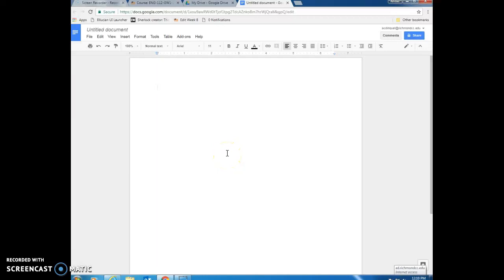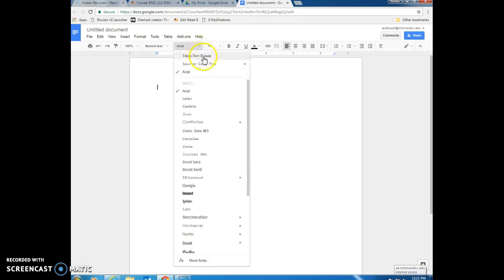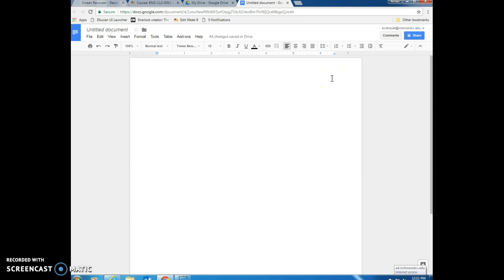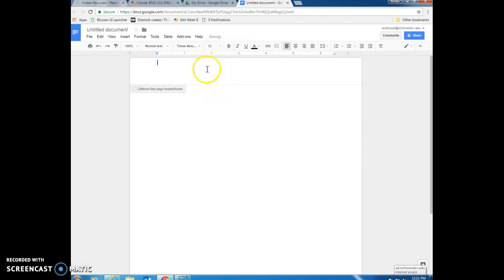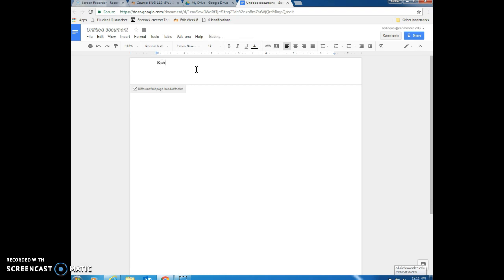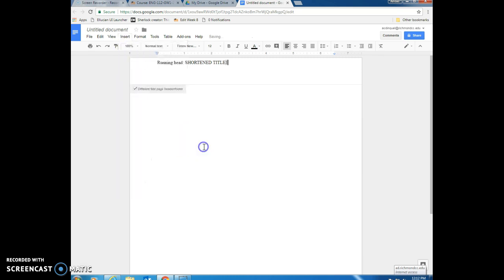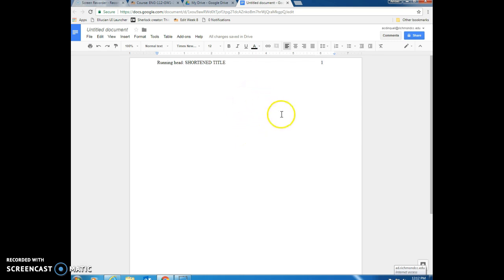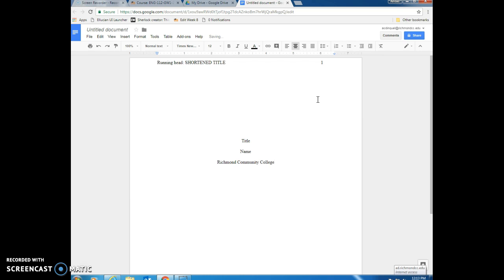Setting Up an APA Style Paper in Google Docs